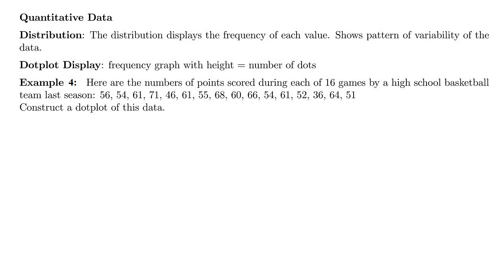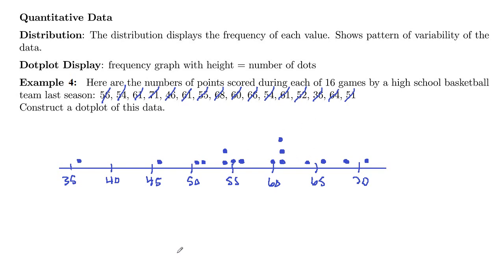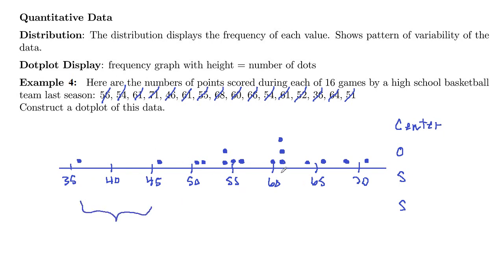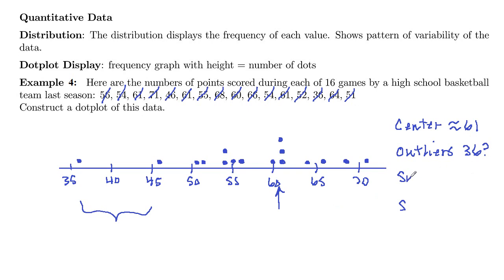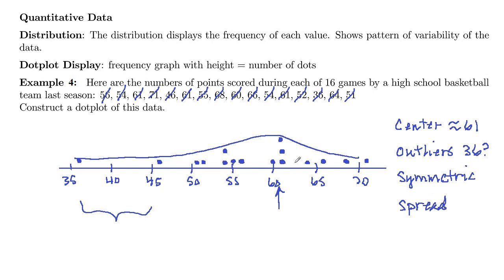Math 120 Section 2.1 Example 4